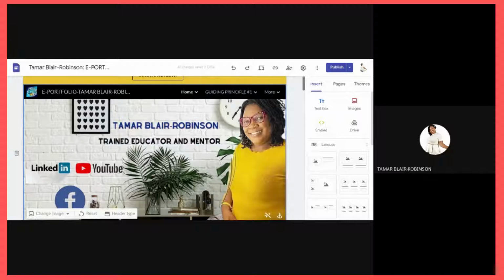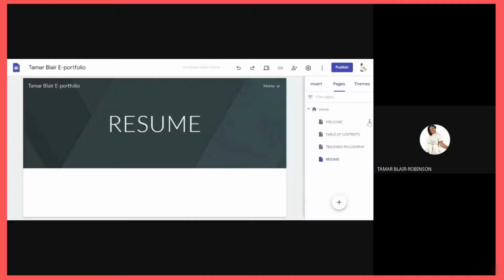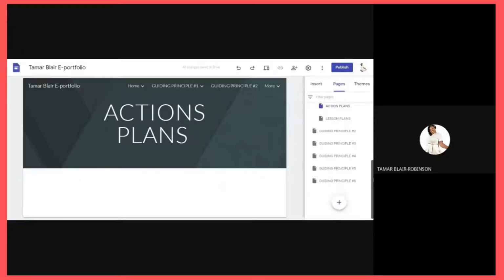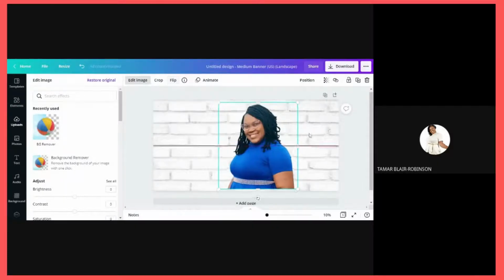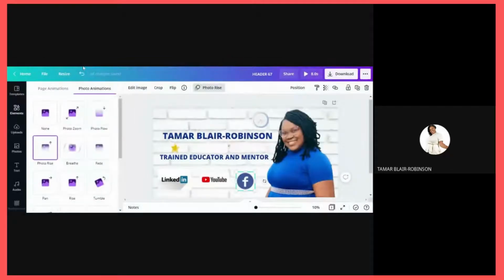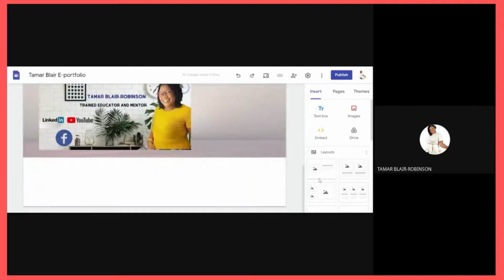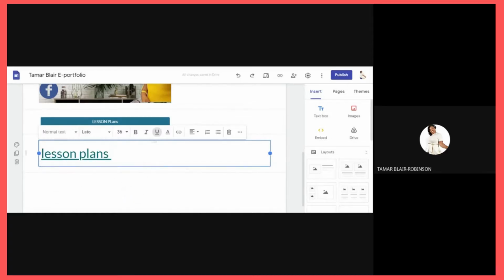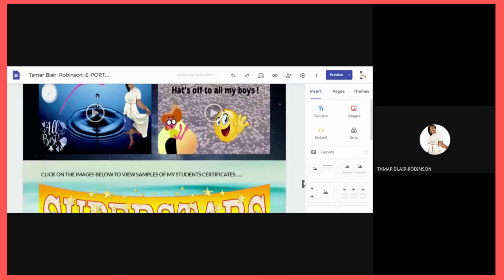E-PORTFOLIO SESSION WITH TEACHER ROBINSON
e-Portfolio--The Way To Go!